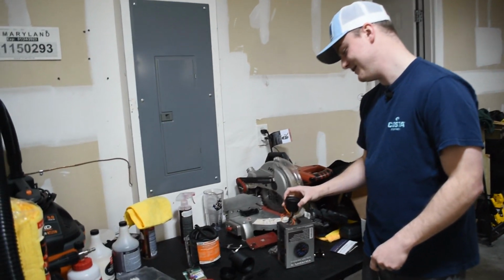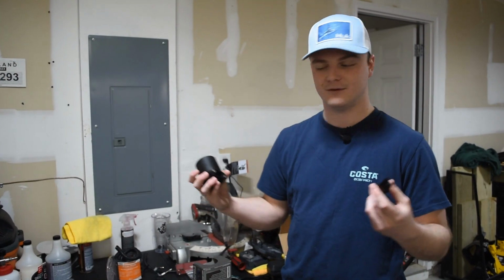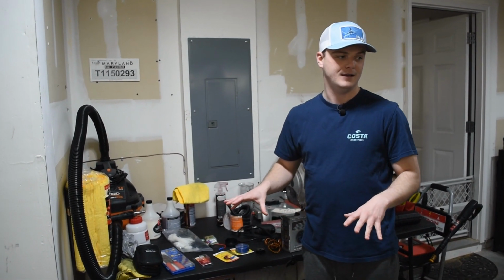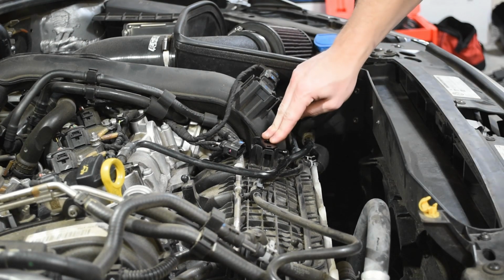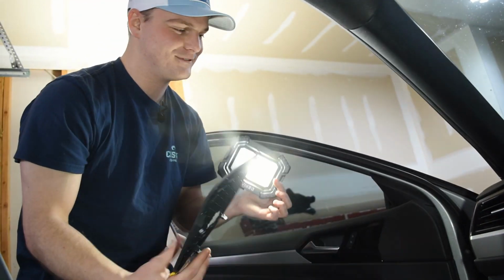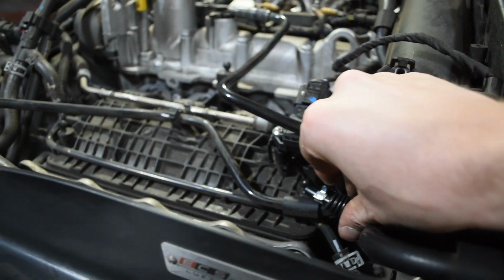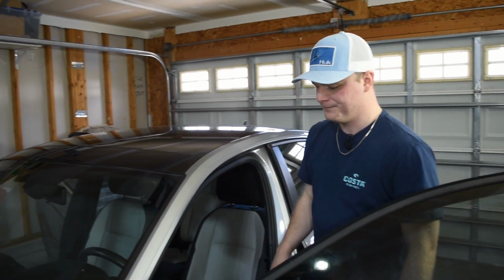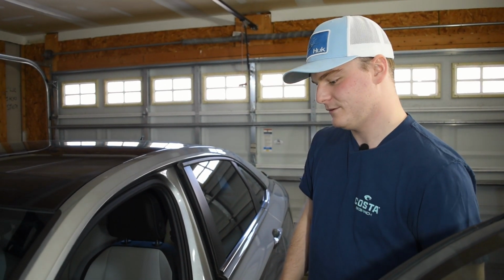GlowShift Boost Gauge Install! | MK7 Jetta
You need to watch this video before installing your boost gauge!!! In this video we show you how to install a GlowShift 30psi boost gauge on an MK7 Jetta! Overall we are extremely happy with the boost gauge and the install. Despite it being a smaller modification, it took some good thinking and a decent day of work to get everything looking clean and running smooth. Product links and descriptions are below. Thanks for watchin! :)

Products:
-GlowShift 30psi boost gauge
-EA211 Boost Tap Adapter
-Plastic Wire Loom (boost hose cover)
-Bussman Add a Fuse (fuse tap) make sure to get spare fuses!!!
-CJM Industries 52mm Vent Pod for MK7 MQB Platform (Jetta and GLI)